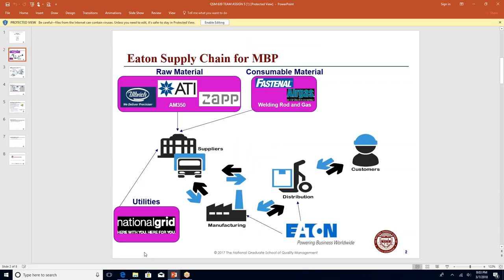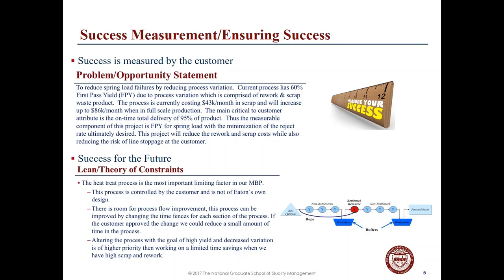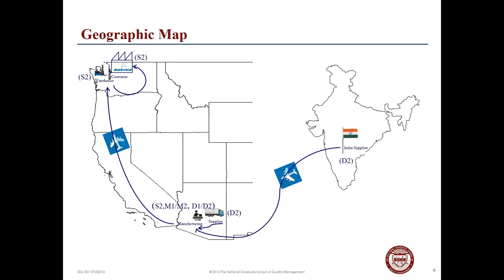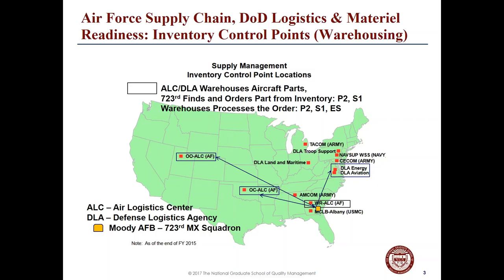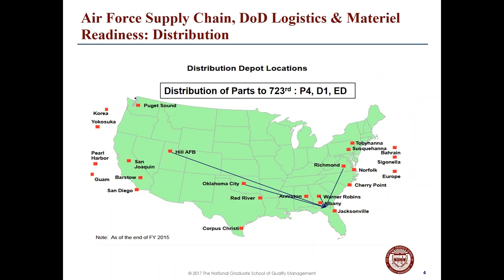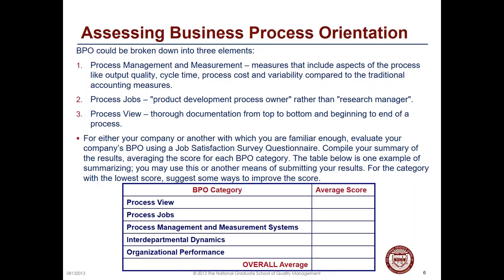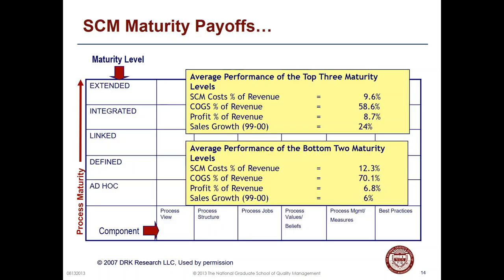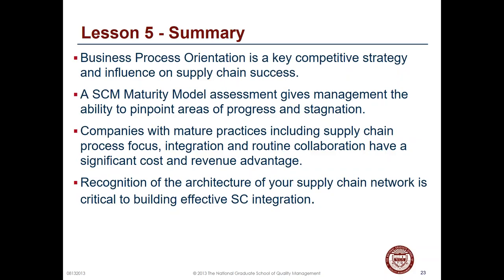2018 03 07 20 00 QSM 639 317ms